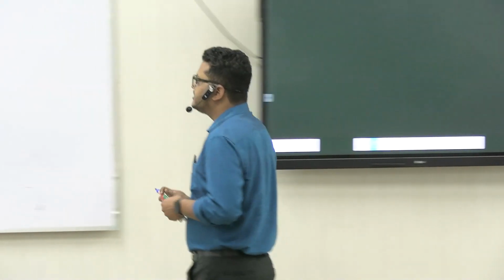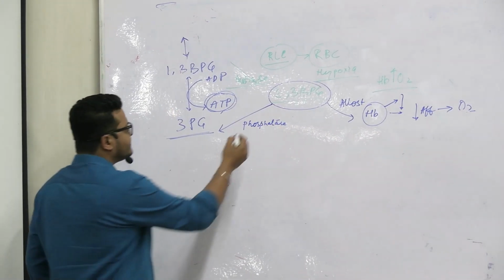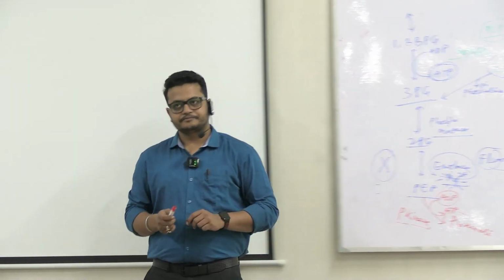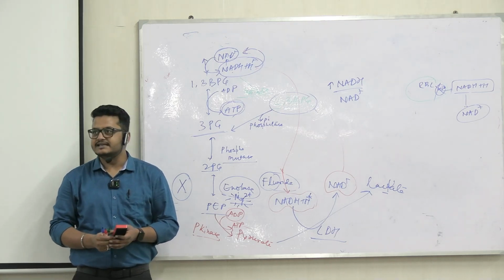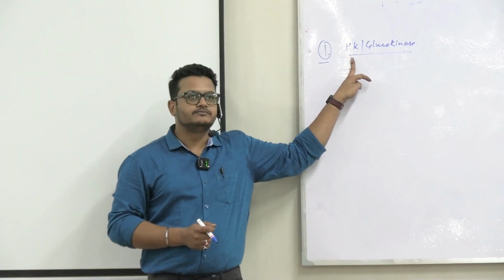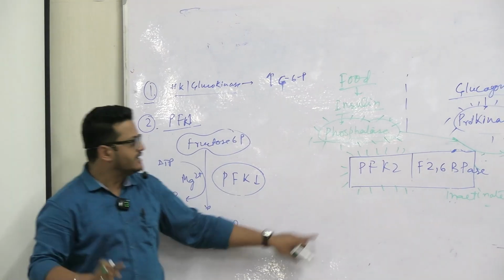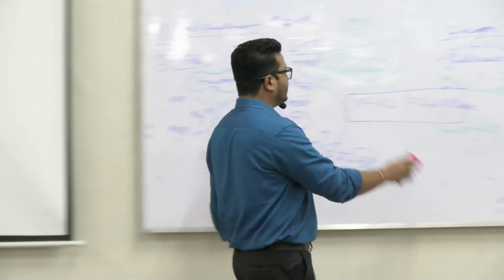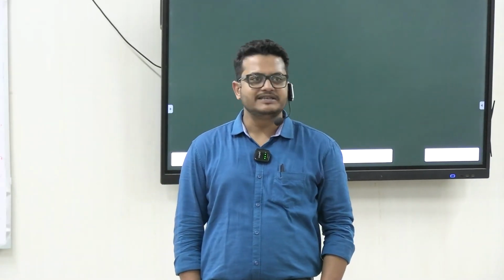Lecture On Glycolysis Explained: Steps, Enzymes, Regulation & Clinical Significance I MBBS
Embark on a deep dive into the world of glycolysis with this comprehensive biochemistry lecture! Designed for medical students and anyone interested in metabolic pathways, this video provides a step-by-step explanation of glycolysis, its regulation, and clinical correlations.

What You'll Learn:

Step-by-Step Breakdown: Understand each of the 10 enzymatic reactions in glycolysis, from glucose to pyruvate.
Key Enzymes: Learn about hexokinase, phosphofructokinase-1 (PFK-1), pyruvate kinase, and other crucial enzymes involved in glycolysis.
Regulation: Master the intricate regulatory mechanisms of glycolysis, including allosteric regulation, hormonal control, and the role of key metabolites like ATP, ADP, and citrate.
Aerobic vs. Anaerobic Glycolysis: Understand the differences between glycolysis in the presence and absence of oxygen, including the formation of lactate.
Clinical Significance: Explore the clinical implications of glycolysis, including hemolytic anemia associated with pyruvate kinase deficiency and the role of 2,3-BPG in oxygen transport.
Real-World Examples: Connect glycolysis to everyday life with examples like muscle cramps during exercise and the importance of glucose regulation.
Why This Video is Valuable:

Clear Explanations: Complex concepts are broken down into easy-to-understand language.
Visual Aids: Follow along with diagrams and illustrations to enhance your understanding.
Clinical Focus: The video emphasizes the clinical relevance of glycolysis, making it valuable for medical students and healthcare professionals.

Key Changes:

Title: The updated title is more concise and uses keywords like "glycolysis," "enzymes," and "regulation" to improve search engine optimization (SEO).
Description: The description is more structured and highlights the key learning points. It mentions specific enzymes, regulatory mechanisms, and clinical correlations to attract a wider audience.
By implementing these changes, the video's title and description are more likely to attract viewers interested in glycolysis and related biochemical concepts.